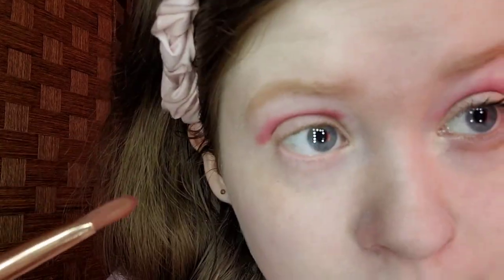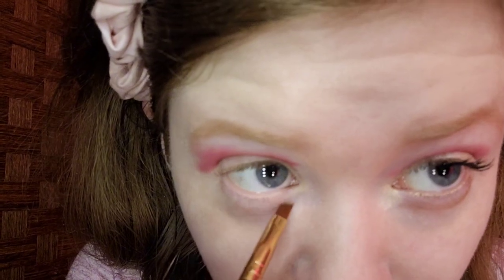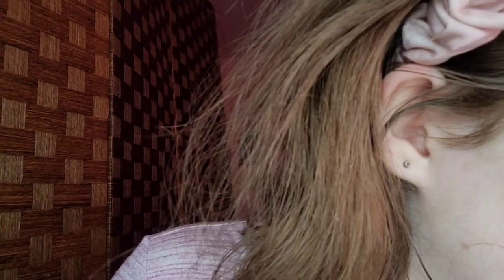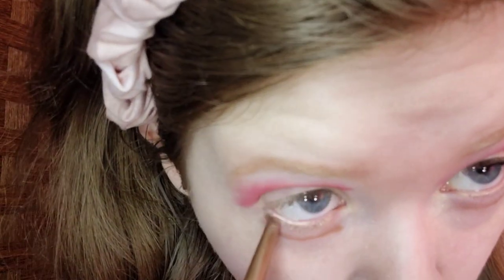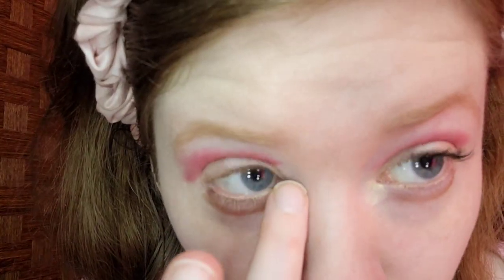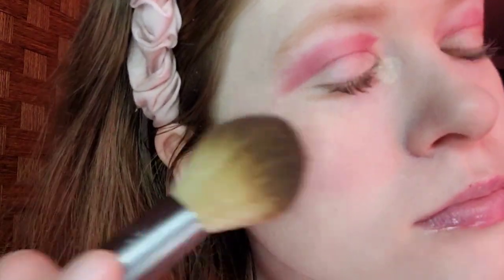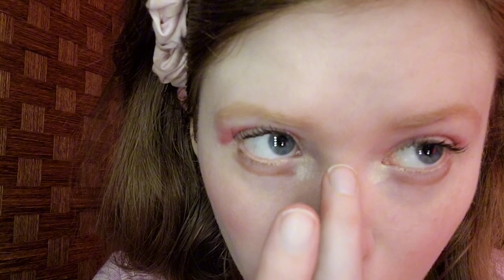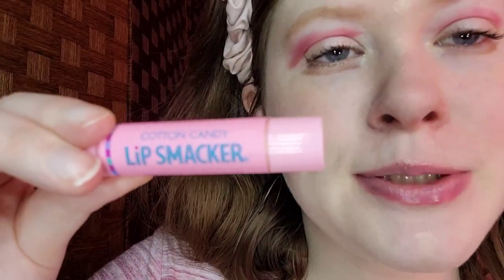Summer Glow Makeup Tutorial | Coolasice Makeup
Hi everyone, today's video is a Summer Glow Makeup Tutorial summer is here I want to have glowing skin, don't know me my name is Coolasice I'm from London Ontario Canada and I'm a beauty guru, so please like, comment and subscribe, shimmering skin is ideal for summer I used a powder highlighter because I have oily skin, stay creative Coolasice.
Garnier ombrelle sensitive sunscreen SPF 60
Maybelline fit me tinted moisturizer in 103
Annabelle Cosmetics eyebrow pencil in auburn
Hard Candy eye primer
Beauty Glazed color studio palette
Bestope eye makeup brushes
Marcelle forever sharp eyeliner in taupe
L'oreal voluminous lash primer
ELF lash n roll mascara
Essence mosaic blush in all you need is pink
Ecotools full blush brush
Hard Candy rose gold highlighter
Lip Smacker cotton candy lip balm
L'oreal colour riche lipstick in ballerina shoes